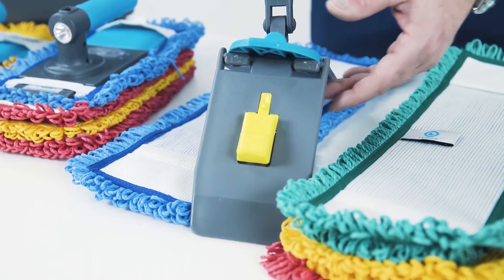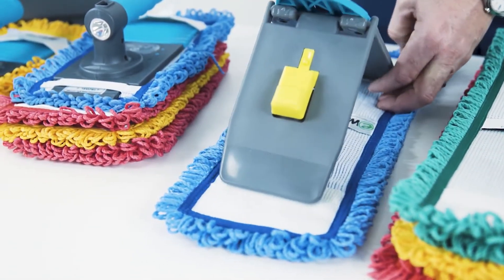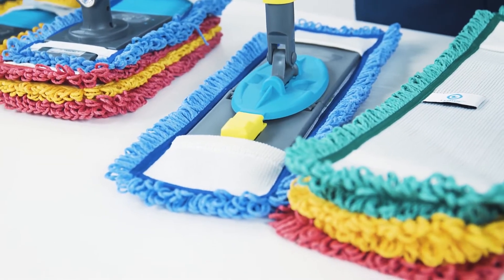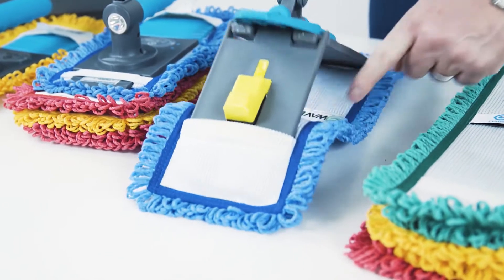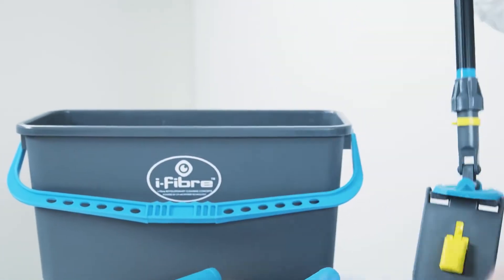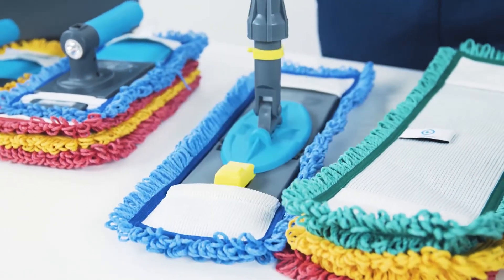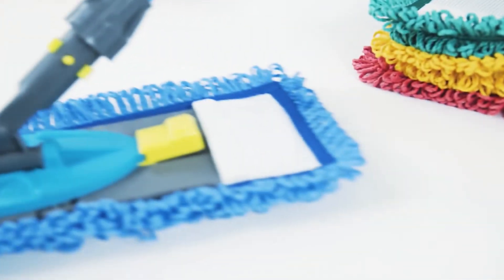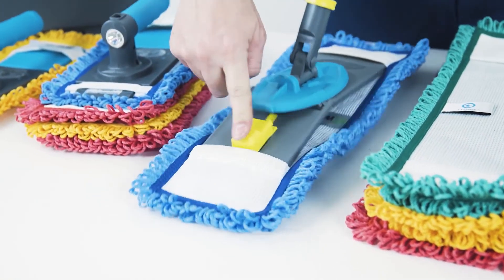i-fibre Microfibre Mopping System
In this video, you’ll discover just how adaptable our i-fibre system is when it comes to mopping certain areas in your home or workplace.

The i-fibre range is a great way to reduce the chance of cross-contamination while cleaning, and offers superior cleaning results when it comes to trapping and lifting bacteria on a range of surfaces. Our unique trio split technology in the i-fibre can reduce germs by up to 99%, with colour-coded options for use in different areas to reduce any chances of cross contamination.